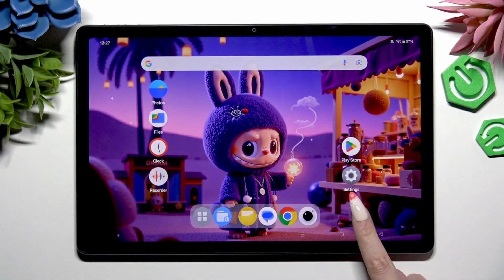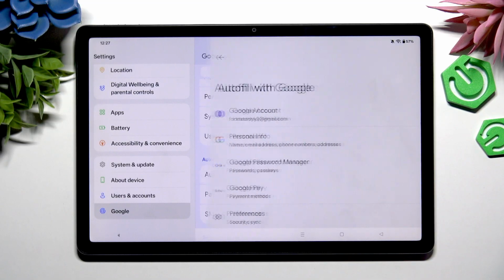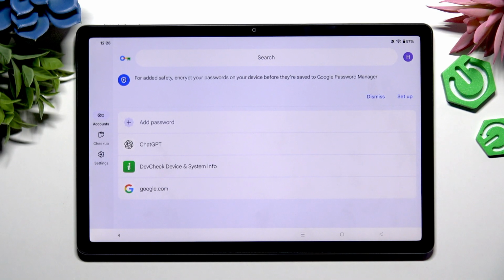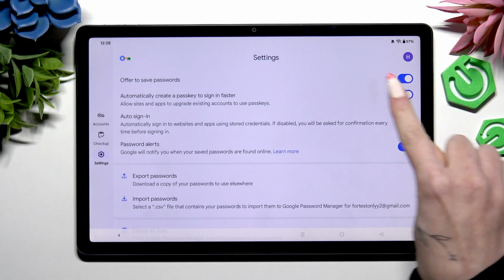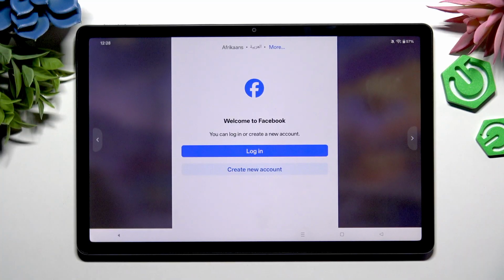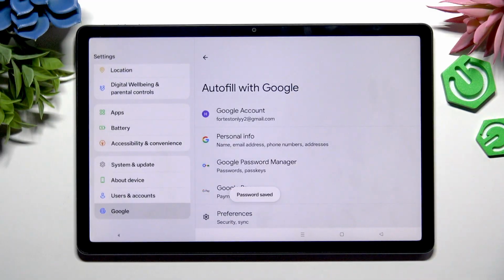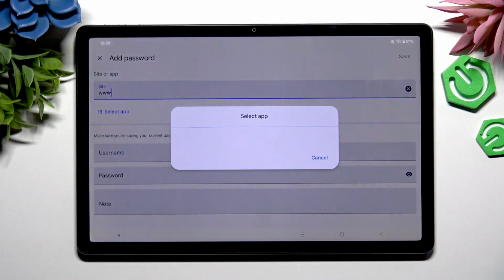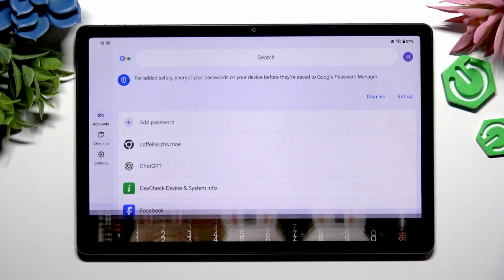OnePlus Pad Lite LTE – How to Add Passwords to Google Passwords Autofill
Learn how to add passwords to Google Passwords Autofill on your OnePlus Pad Lite LTE. In this step-by-step video, we show you how to access Google Password Manager, enable password saving, and add new passwords for your favorite apps and websites. Whether you want to store login details for Facebook, email, or any other service, this guide will help you securely manage your passwords using Google Autofill on your OnePlus Pad Lite LTE. Follow along to make logging in faster and safer on your device.

How to add passwords to Google Passwords Autofill on OnePlus Pad Lite LTE?
How to enable Google Password Manager on OnePlus Pad Lite LTE?
How to save app and website passwords using Google Autofill on OnePlus Pad Lite LTE?

0:00 Introduction
0:12 Open Settings and Find Google Section
0:25 Access Autofill with Google
0:41 Open Google Password Manager
1:02 Add Password Option Explained
1:19 Enable Offer to Save Passwords
1:37 Save a Password via App Login
2:03 Check Saved Passwords in Manager
2:16 Manually Add Password Details
2:45 Save and Finish